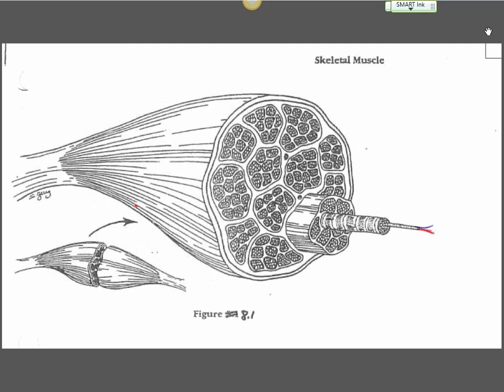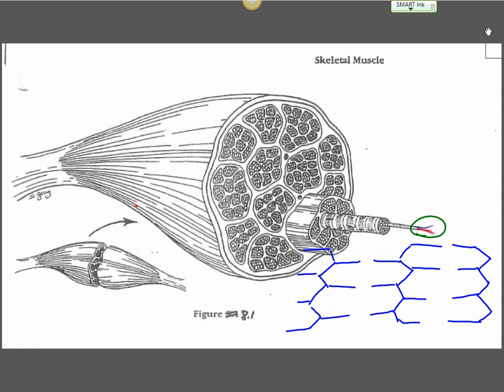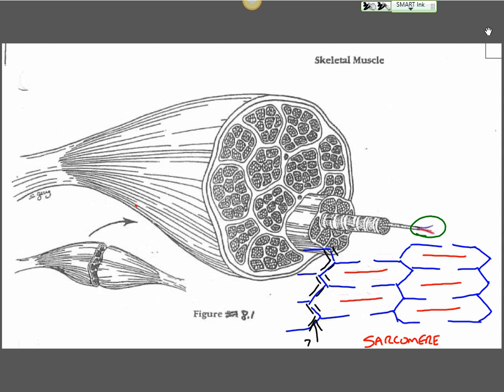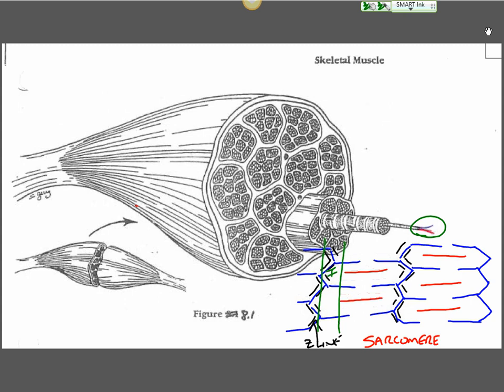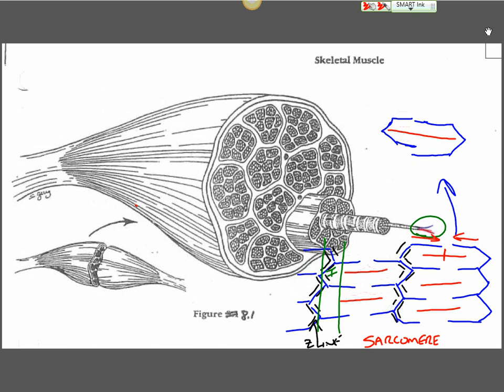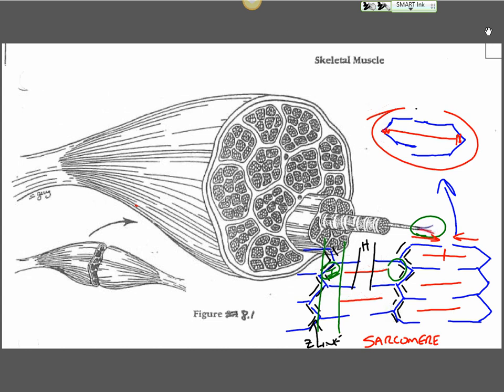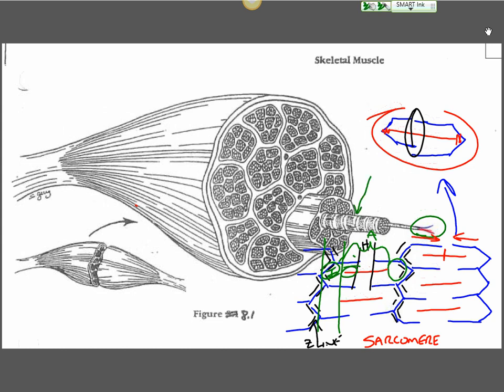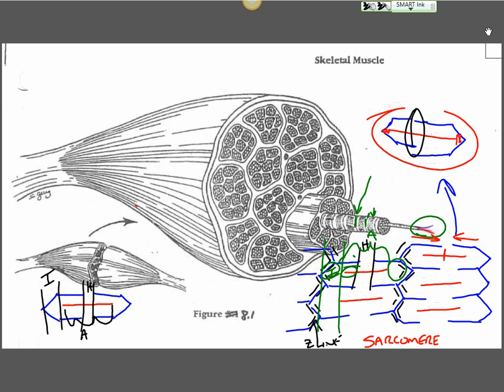Sarcomere components explained